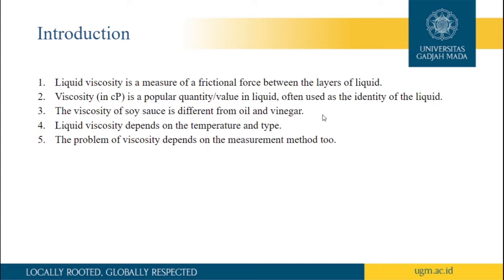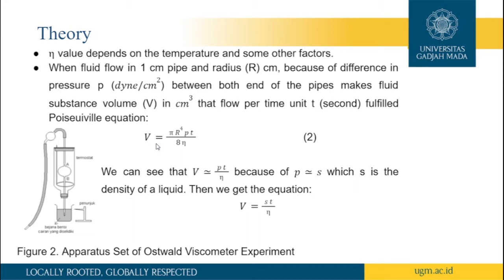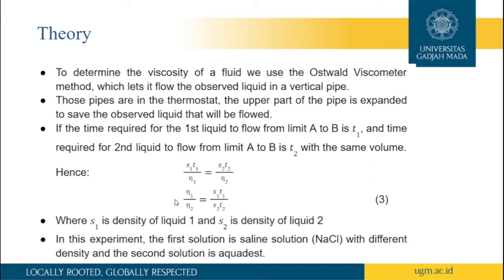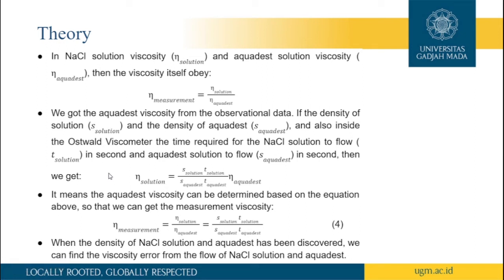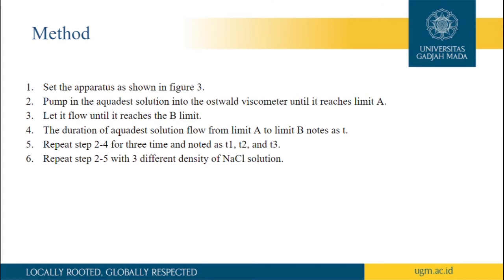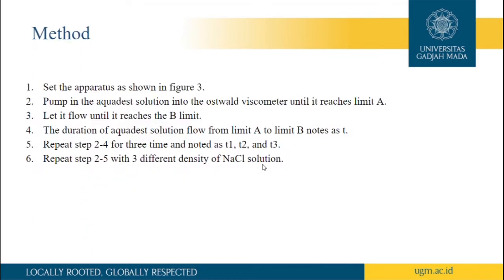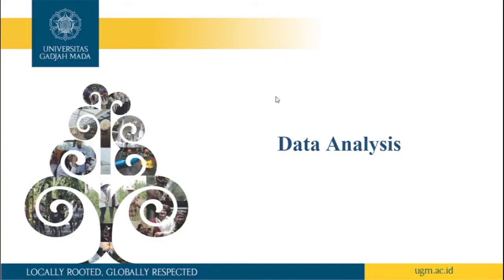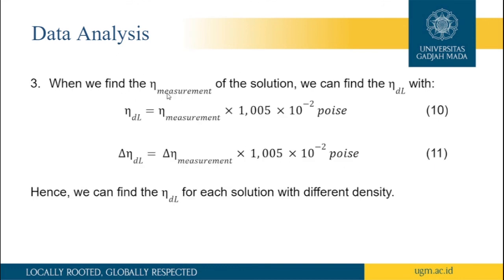Viscometer Ostwald Experiment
Basic Physics Experiment